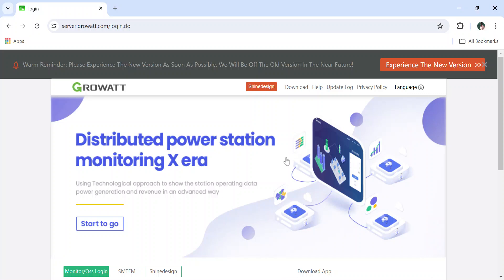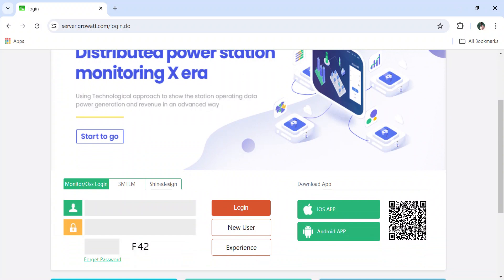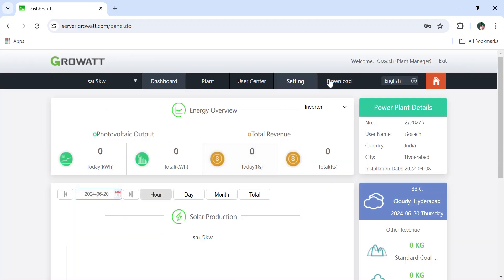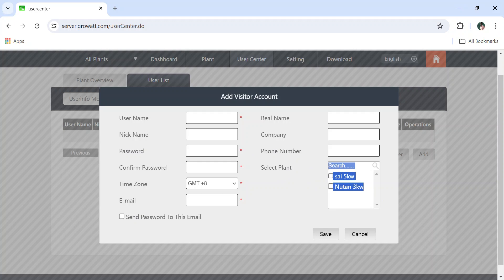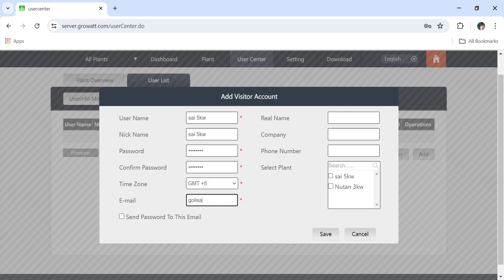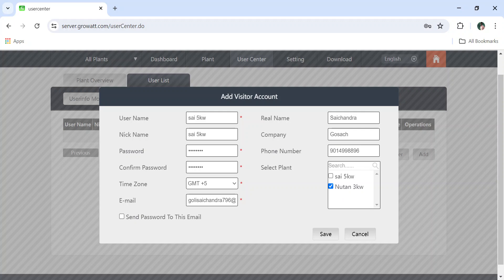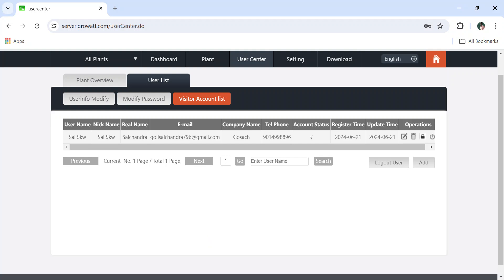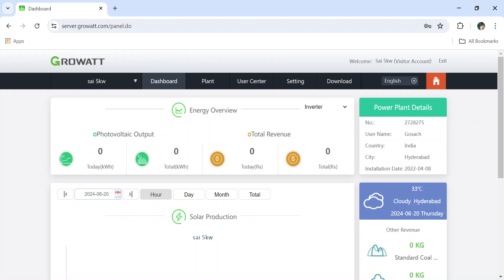Create separate shine phone credentials for installer and customers of growatt inverters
Many installers face the issue while configuring the datalogger in two accounts like in installer credentials and as well in customer credentials but configuration will be failed. Because already it will be configured in installer account or in customer account.

To avoid this, we can create a shine phone credentials on company name and later create separate credentials for customers to monitor. URL for this will be posted in comment section

How to create shine phone credentials, link will be posted in comment section for reference.